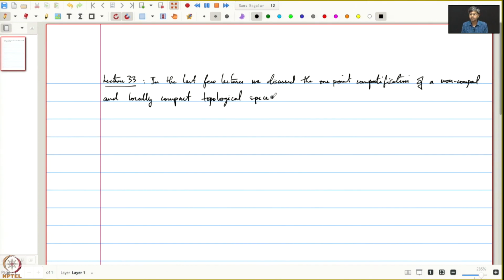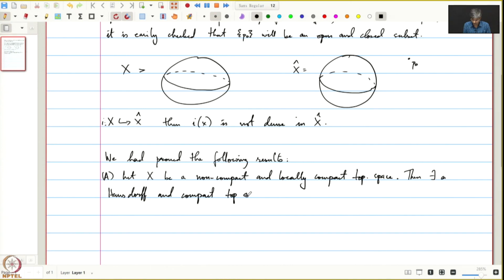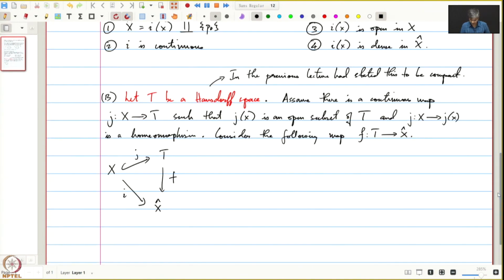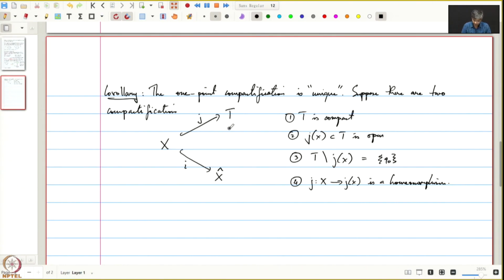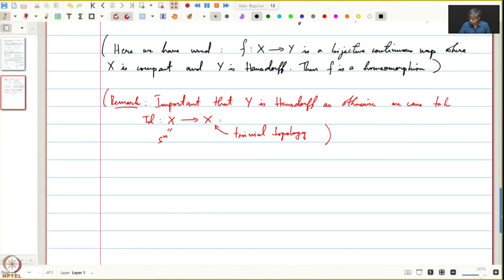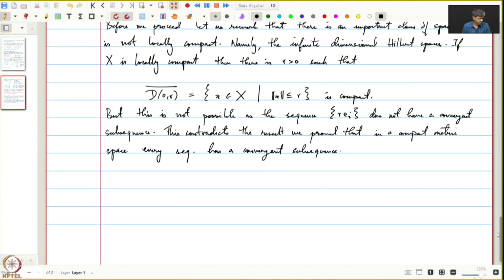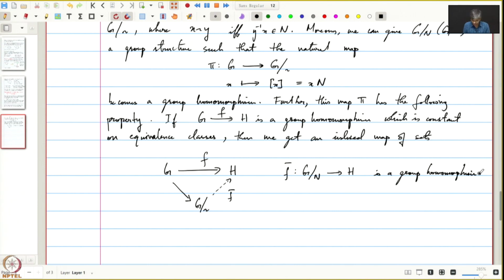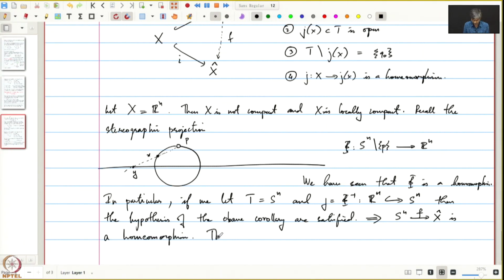Uniqueness of one point compatification